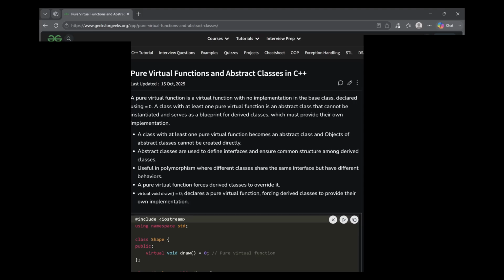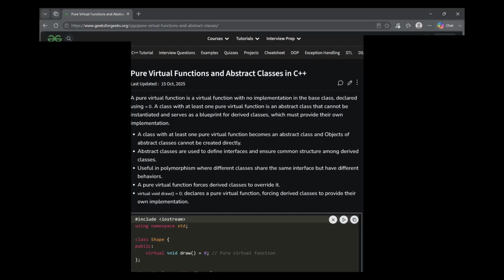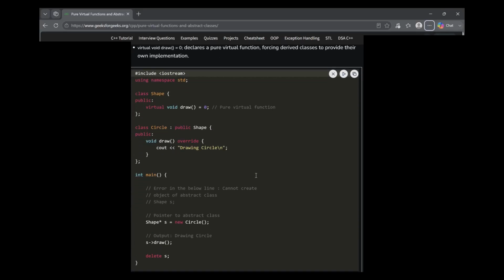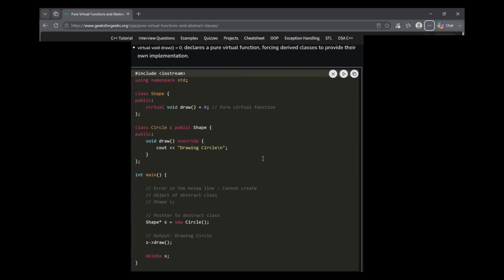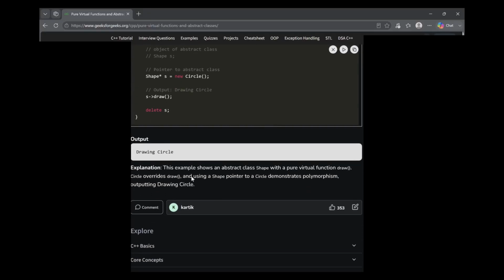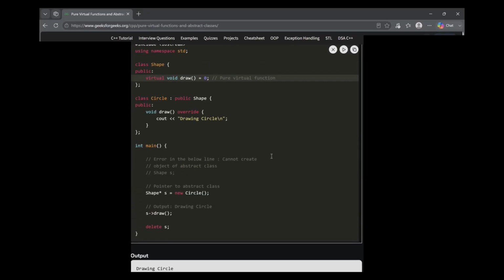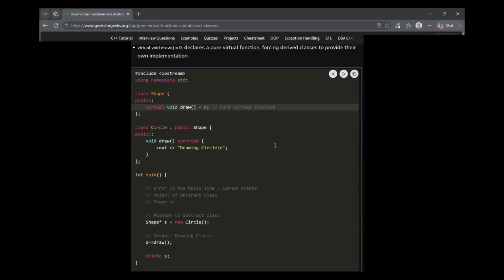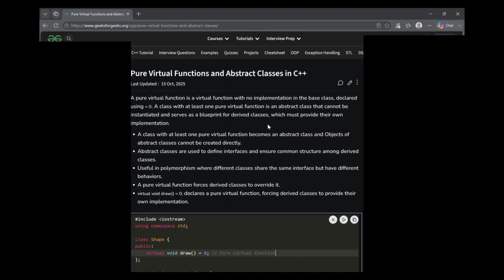diary/devlog 142 - C++ practice video 48 (Pure Virtual Functions And Abstract Classes)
This video focuses on me reviewing Pure Virtual Functions And Abstract Classes.

THIS VIDEO IS NOT THAT GOOD FOR LEARNING.